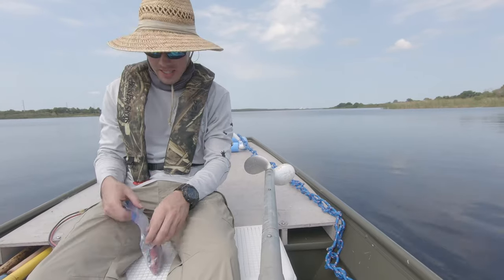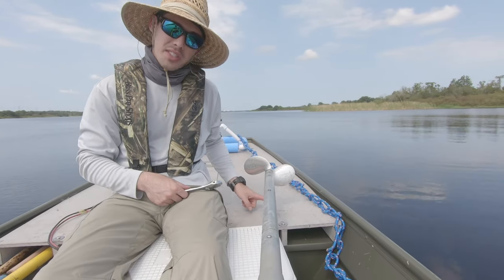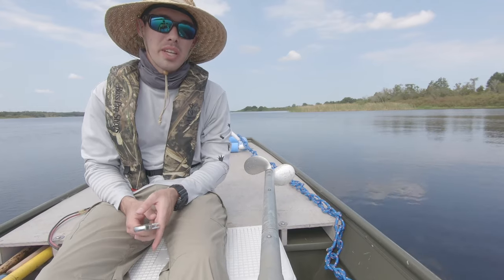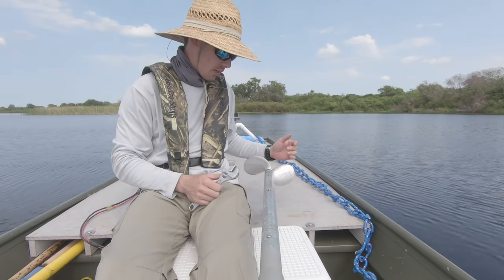BENDING Longtail Skeg aka Tuning a Longtail Mud Motor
Taking out the longtail mud motor and tuning it in. I was testing out the 8.5" prop on my jon boat and the prop kept jumping out of the water. One way to help fix this is by bending the skeg. I am no professional. Look at Swamp Runner's video listed below to do this or contact them about this if you feel uncomfortable doing this.

If I looked back at the prop, it was jumping out of the wake on the port side (my left if I was facing forward) so I bent the skeg to fix that. If you are facing the rear of the boat with the longtail out over the water, most of the time the prop will be jumping out to the right. To correct this, you need to bend the tip of your skeg to the right (while you're looking at the front of the prop or looking at the longtail over the water from your transom)

Most use a crescent wrench to bed the skeg. It takes some force, more than I thought, and I wouldn't think you'll break it. It meant to take a beating. Swamp Runner made a much better video on how to make your longtail mud motor run better

Visit the JTgatoring store on Amazon for product lists & ideas for your next outing

If you'd like to make my day and help support JTgatoring here's a few things you could do that are organized from easiest to most helpful.

1. Like this video
2. Comment your opinion, experience, and/or feedback
5. Follow other social media pages - Facebook, Instagram, and Snapchat
6. Links & codes provide funding without making you spend extra money to support JTgatoring
7.